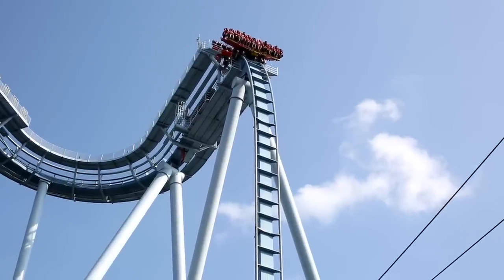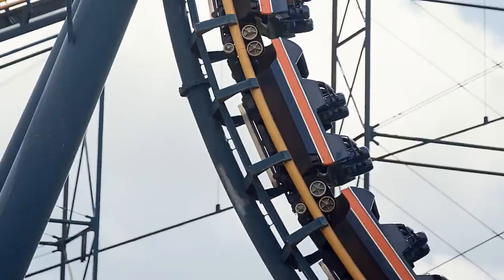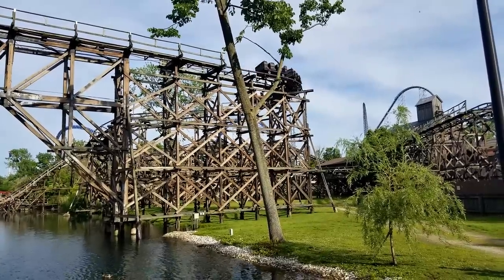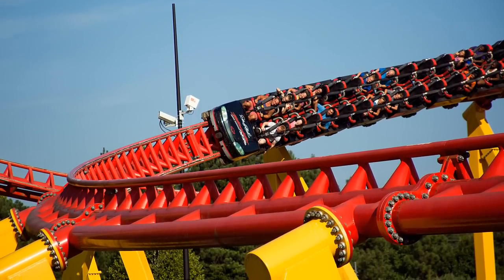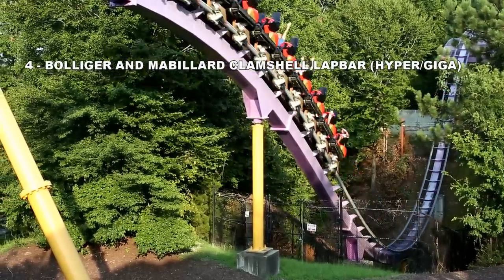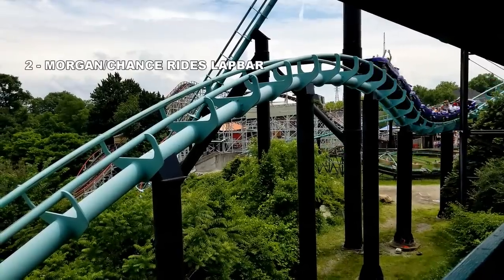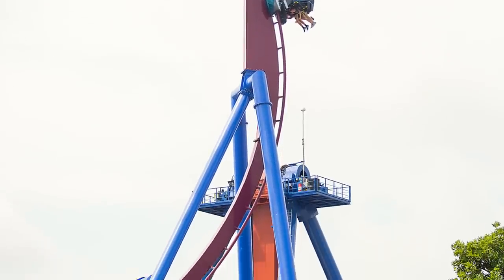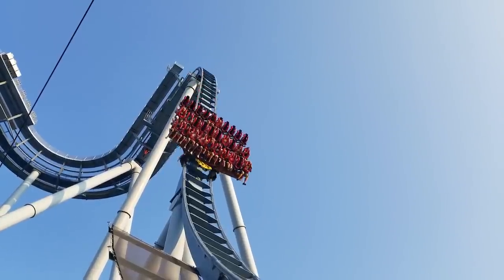Top 10 Roller Coaster Restraints - From Worst to Best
I thought I would try out something a little different in today's video. I rank 10 types of roller coaster restraints from worst to best. Sorry, I don't talk about every style of restraint, as there are many renditions of similar styles.